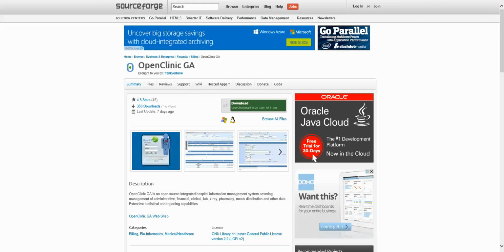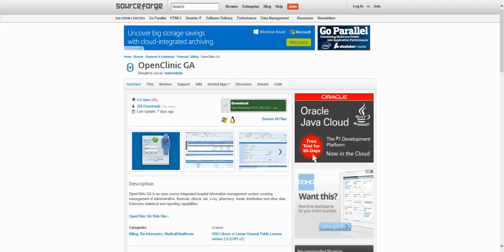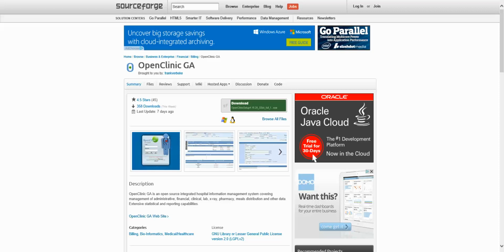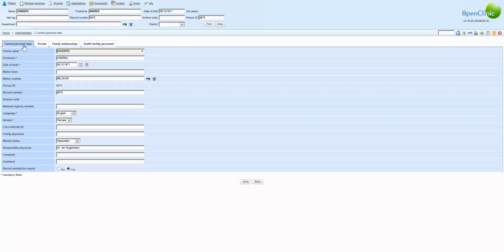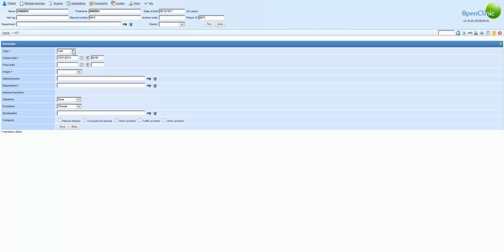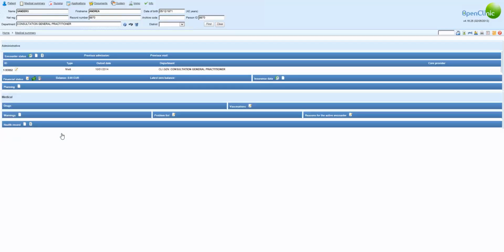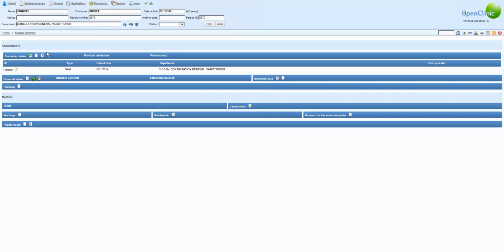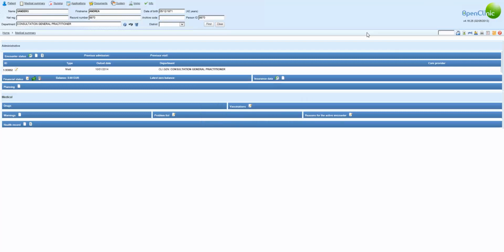NetworkAtlanta OCGA P1